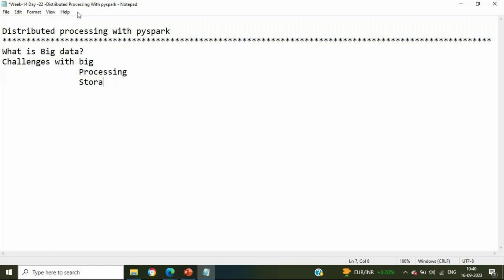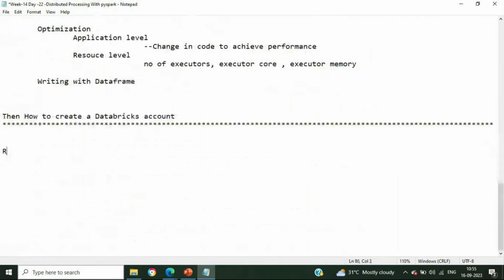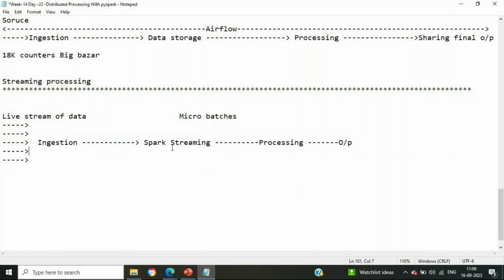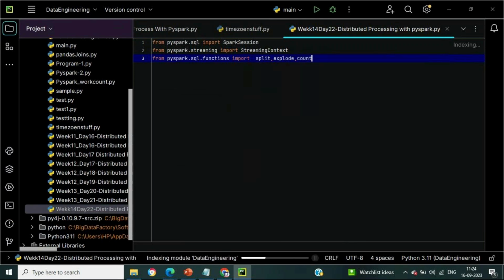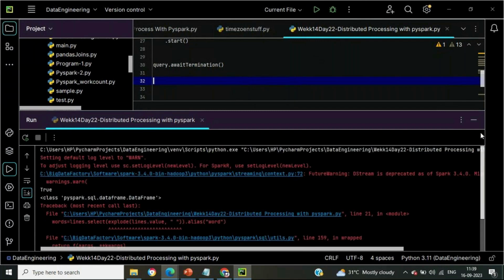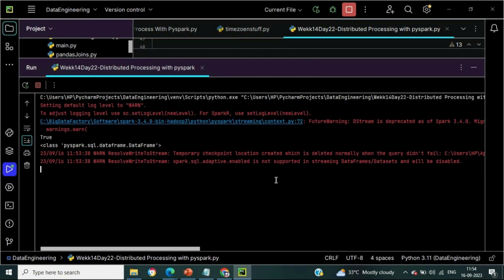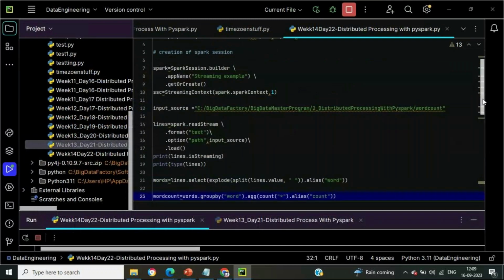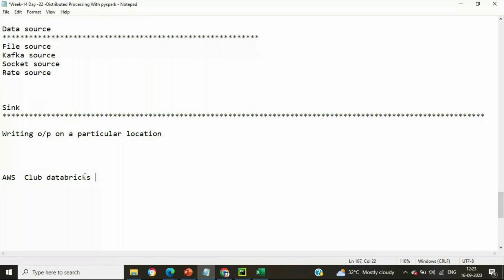Week 14 Day 22 Distributed Processing With PySpark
Spark RDD
 How to create RDD
  -parallelize fun
  -with another RDD
  -once we apply transformation on RDD
 Tranformation & Action

Spark Dataframe

 Read API

 how to deal with column, groupby, orderby , sort , agg, joins,
 cache & persist, broadcasting, coalese and repartition, partitionBy, BucketBy

 Optimization
  Application level
    --Change in code to achieve performance
  Resouce level
    no of executors, executor core , executor memory

 Write API

SparkSQL

 Reading with Dataframe

 Creation of a tempView on a dataframe

 Optimization
  Application level

 Writing with Dataframe